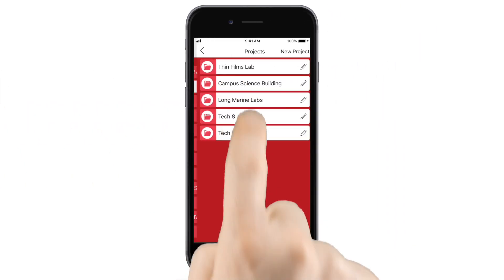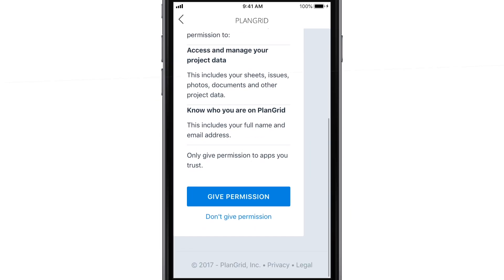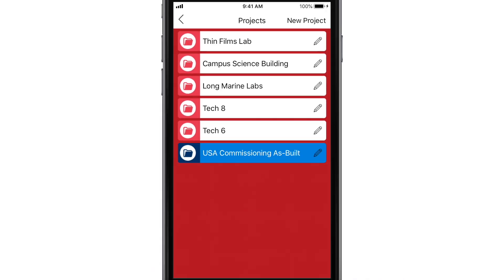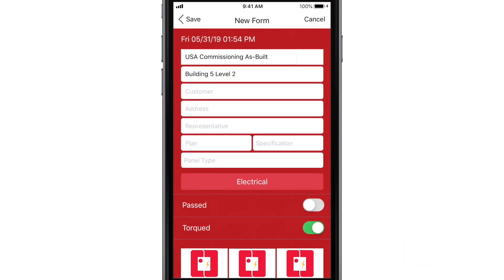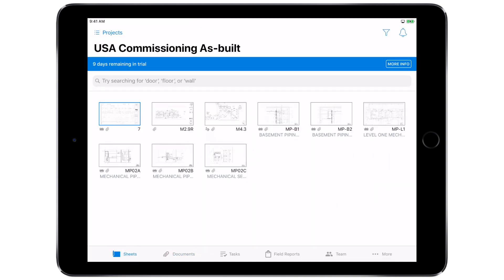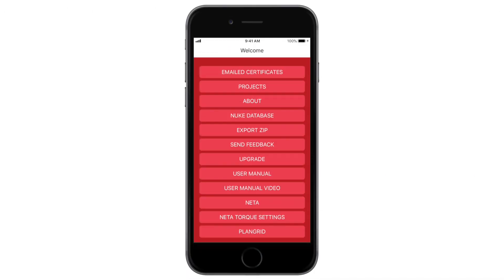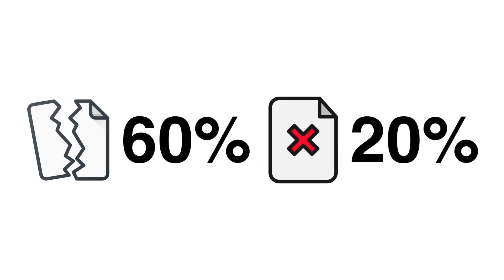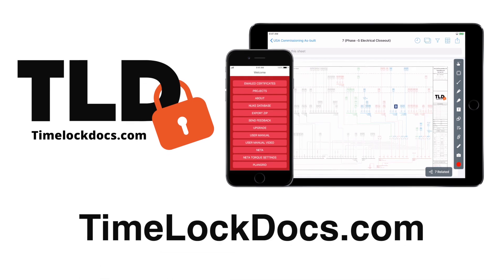TLD- PlanGrid Instructional Video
This video describes how to sync your TLD projects with PlanGrid and automatically save the projects construction documentation in the PlanGrid documents folder.